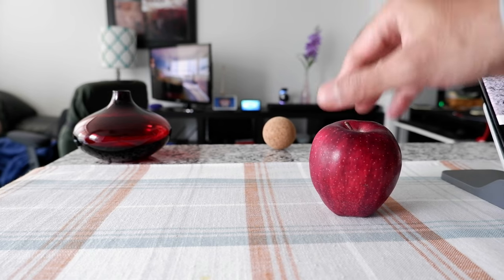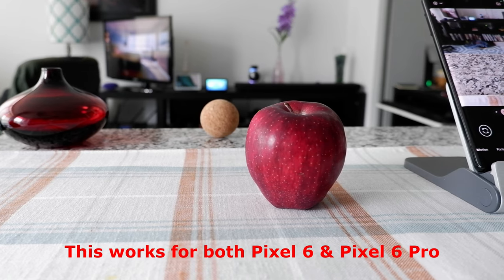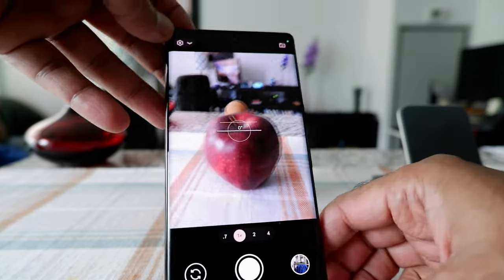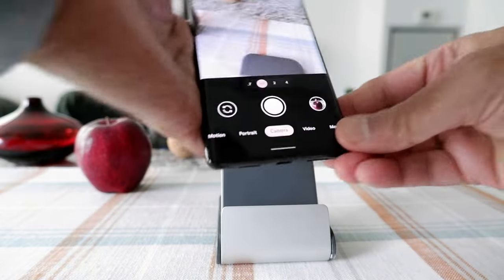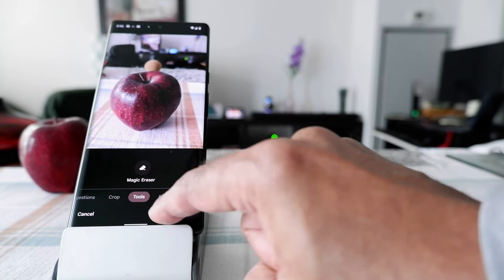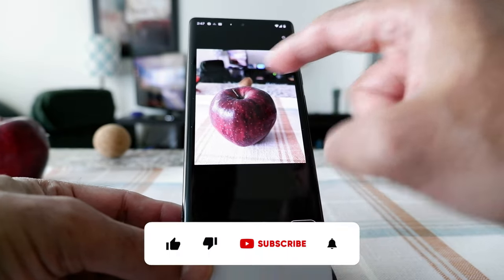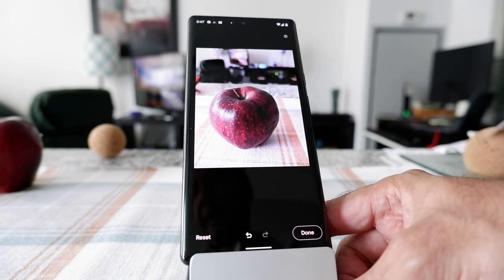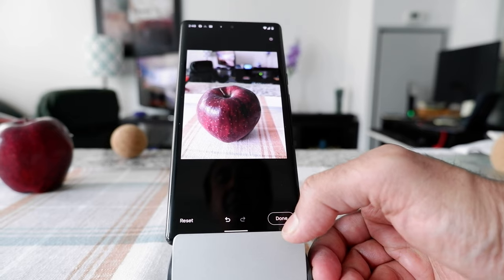How to Use Magic Eraser On Pixel 6 Phones | How Do I Use Pixel Eraser (Magic Eraser) ?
How to Use the Magic Eraser Mode On Google Pixel 6 & Pixel 6 Pro | How to Get Magic Eraser on Google Pixel Phones

Google Pixel phones come with many hidden features that not everyone is aware of. Removing an unwanted object or erasing things you don't want in your photos is one of them.

Magic Eraser feature is currently available on Pixel 6 and Pixel 6 Pro smartphones. But I think other Pixel phones will have this feature at one point in the future.

I will show you in this video how to  use Magic Eraser on your Pixel Phones and erase subjects in photos.

Chapters:
0:00 Intro
0:27 What Is Pixel Magic Eraser
0:50 How to Use Magic Eraser
3:35 Save A Copy After Using Magic Eraser